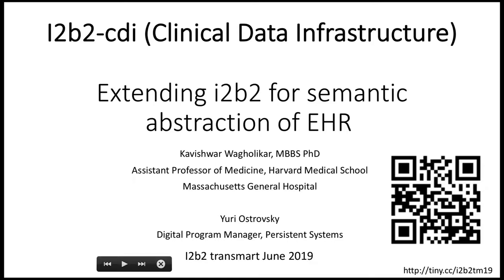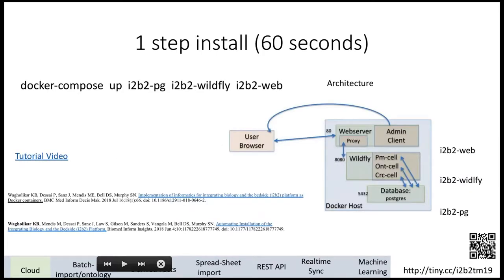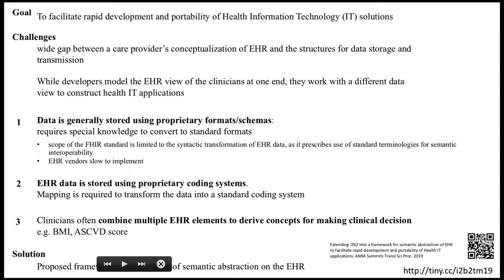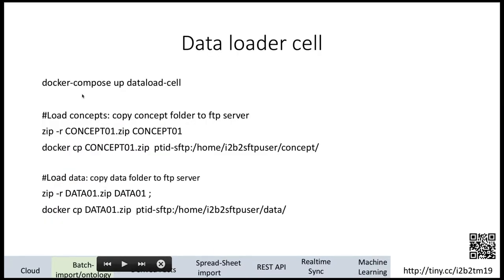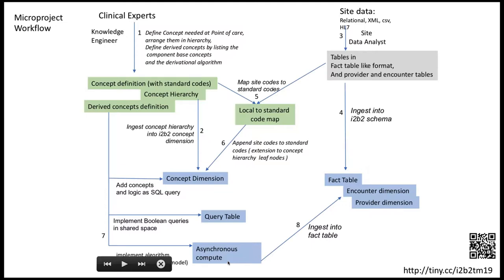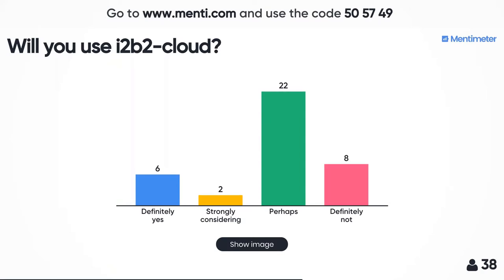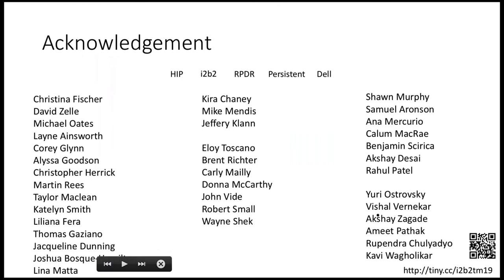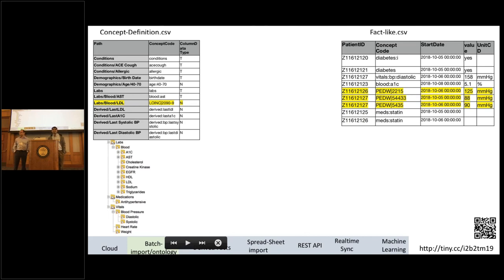Harvard 2019 MORNING Kavi